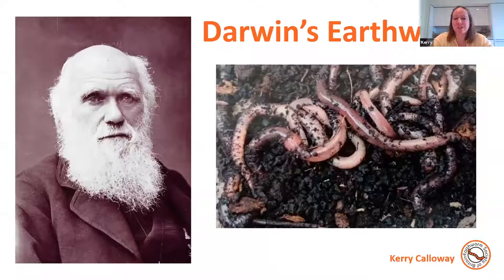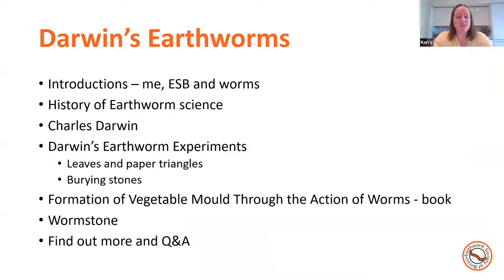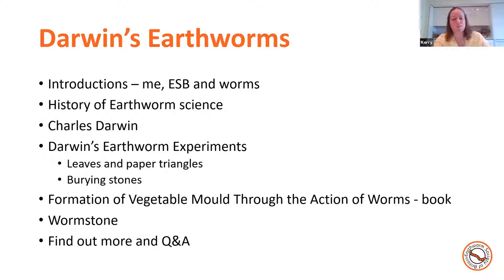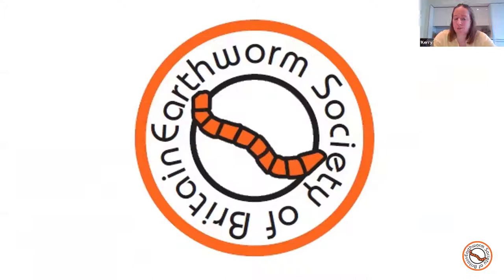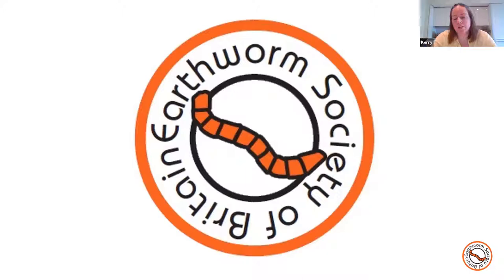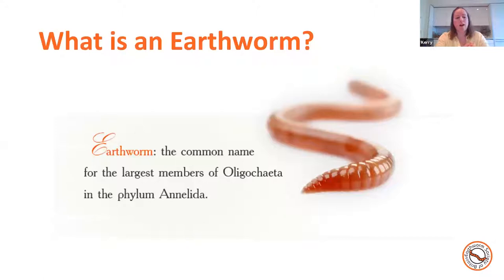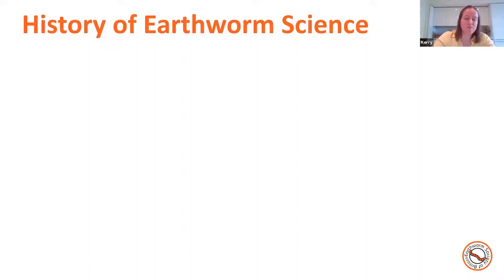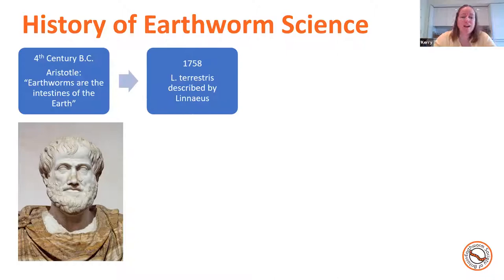Darwin's Earthworms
Natural History Live by Kerry Calloway

In this webinar we were joined by Kerry Calloway from the Earthworm Society of Britain, who told us more about Charles Darwin's earthworm research.

- Find out more about earthworms on the Earthworm Society of Britain